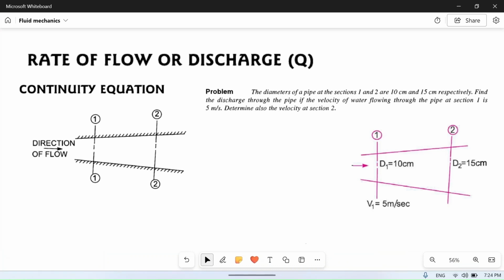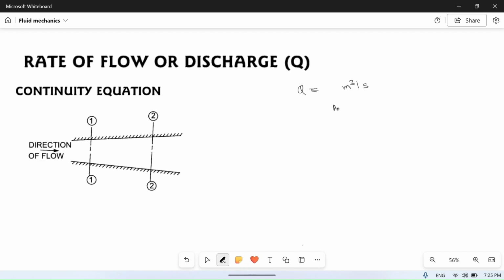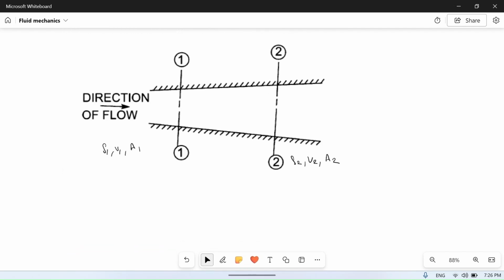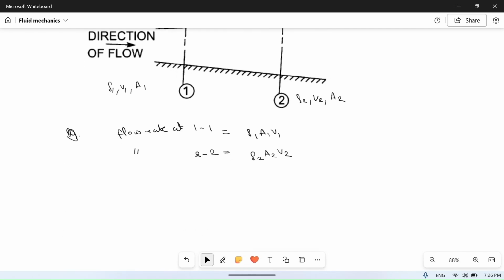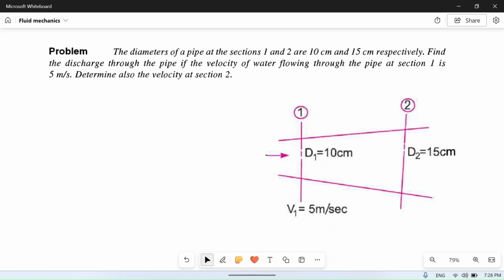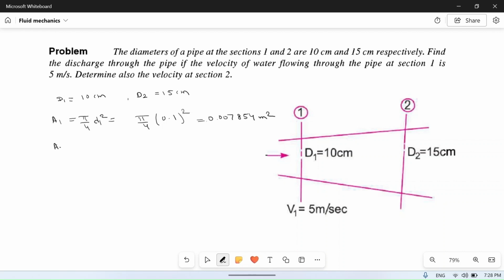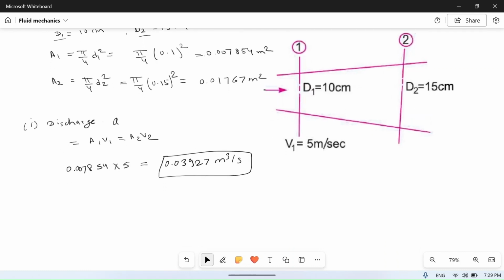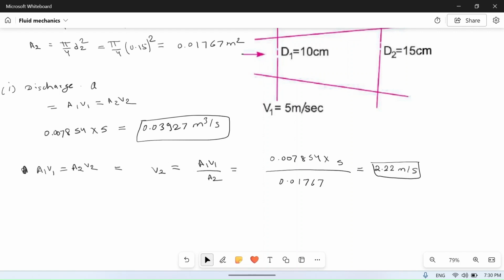Kinematics of fluid flow: 02// Numerical problem based on continuity equation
In this video we will study about Kinematics of fluid flow then we will solve a Numerical problem based on continuity equation